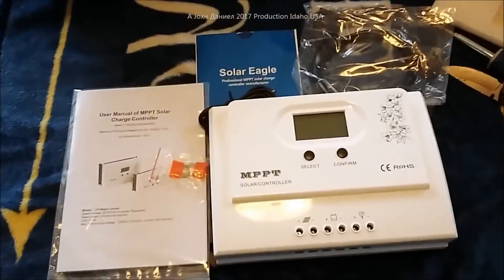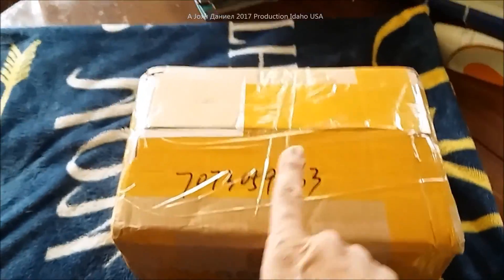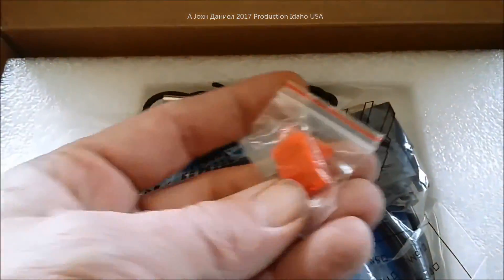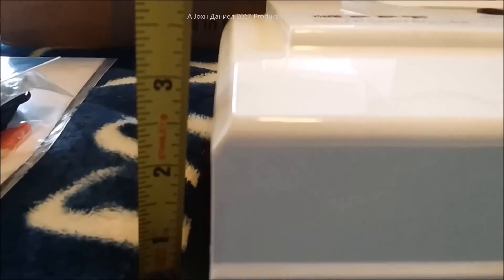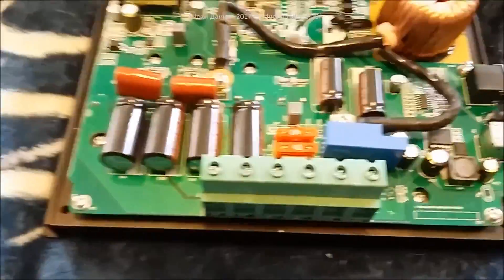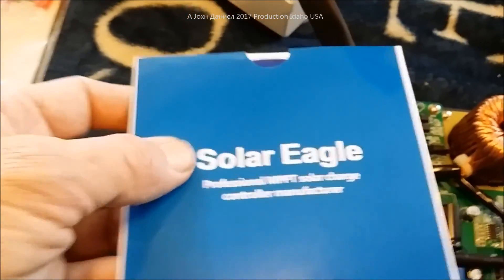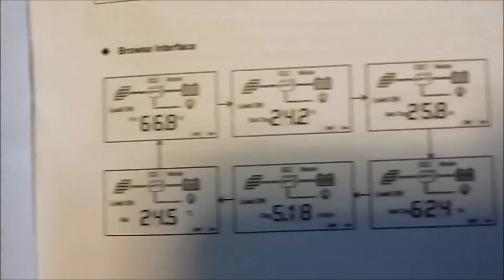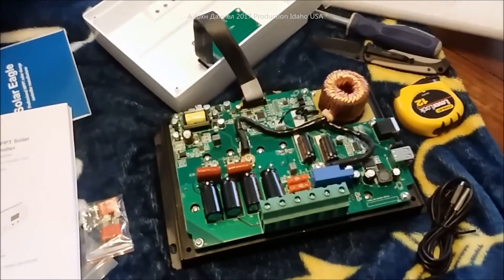New 40 amp MPPT Solar Ebay Opened Up to prove it's REAL ( Full info below)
The REAL MPPT 50 Amp $120 & #1 quality 100 watt solar panels through WINDYNATION ,#1 Solar Battery, order online pick up @ store SAVE VERY BIG!
Pick your size, a Serious Real 100 to 150 VDC MPPT.
*I personally recommend the 20 and 40 amp models.
THIS MPPT Solar Charge Controller Data

System Battery Voltage: DC12V/24V Auto Set
Current：15A 20A Model 1,  30A 40A 50A Model 2
USB：5V 3A - 4A
Max. Solar PV(Voc) input voltage：100V DC (15A, 20A),
Max. Solar PV(Voc) input voltage： 150VDC (30A,40A,50A)

Features:
1, High efficiency MPPT control algorithm, MPPT efficiency ≥99.5%, Total conversion efficiency up to 98%;
2, Charge mode: three stages (fast charge, constant charge, floating charge). It prolongs
service life of the batteries.
3, Discharge mode: ON/OFF mode, PV voltage control mode.
4, Recommended battery types: sealed lead acid, vented, gel, NiCd battery. Other types of
the batteries can also be defined.
5, Most information could be provided by LCD like: system type, PV input voltage, battery
type, battery voltage, charging current, charging power, working status.
6, RS232 computer interface communication, for user’s
integration management.
7, CE, RoHS, FCC certifications approved.
8, 2 years warranty.
Parameters
MPPT controller models - 15A 20A 30A 40A 50A
Charge mode MPPT(maximum power point tracking)

See more on the link to the MPPT above.